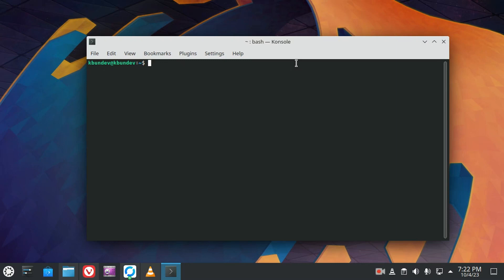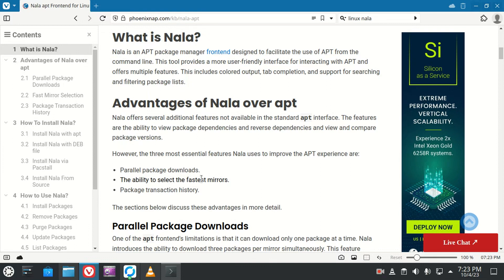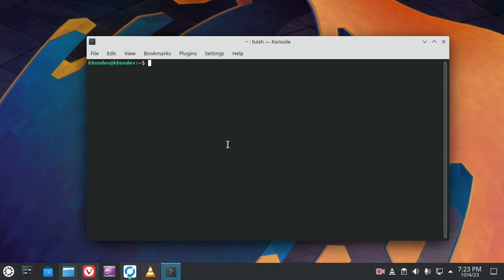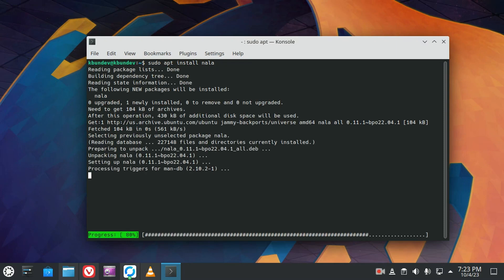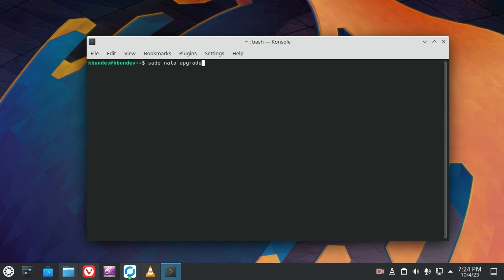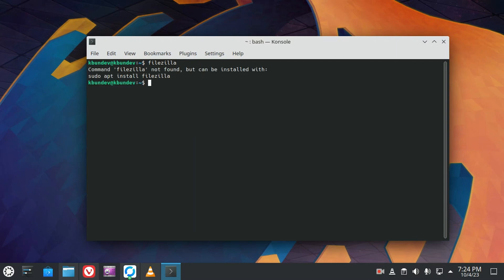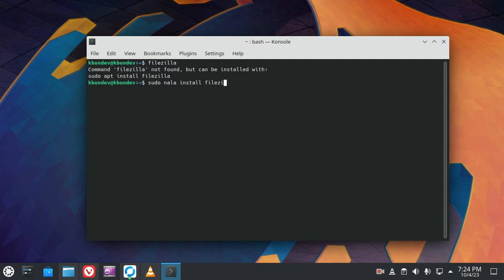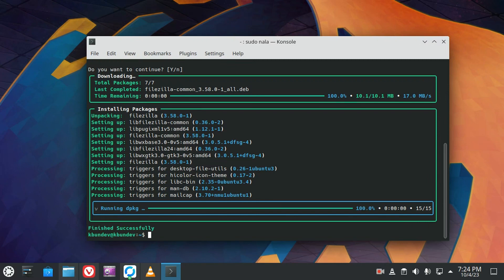introduction to nala on linux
introduction to nala on linux, an apt frontend with advantages...  you will want nala!